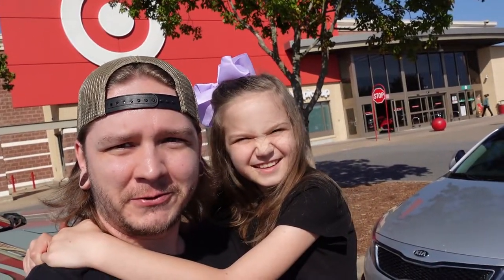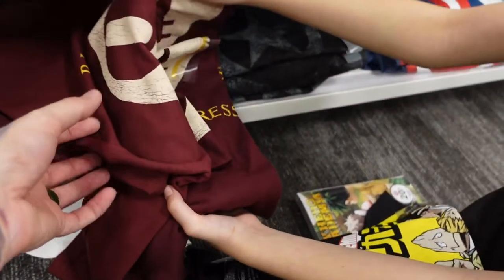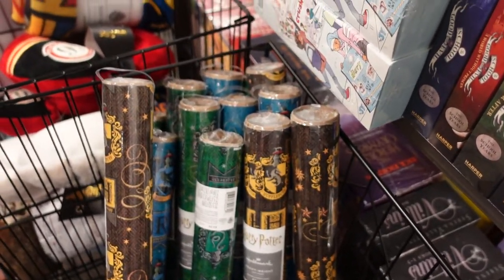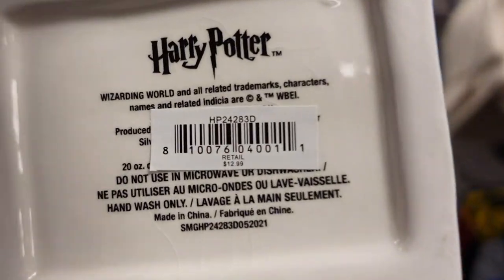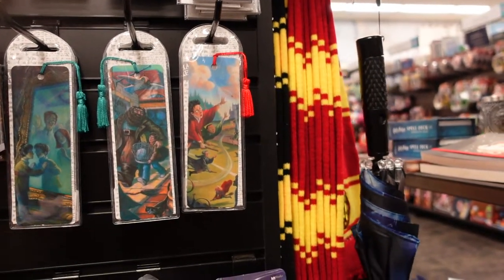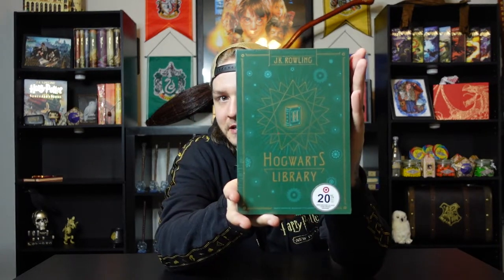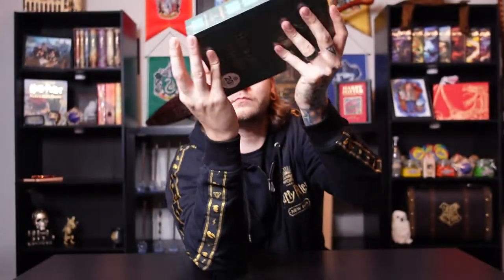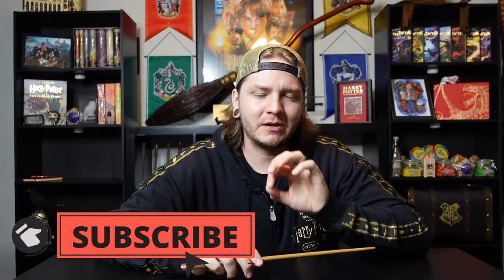Harry Potter Shop Tour And Haul | Target And Books-A-Million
Welcome to our first Shop Tour! We Had a lot of fun with this one, checking out not only Target but also Books-A-Million! Lets Shop Harry Potter and see what all we can find!